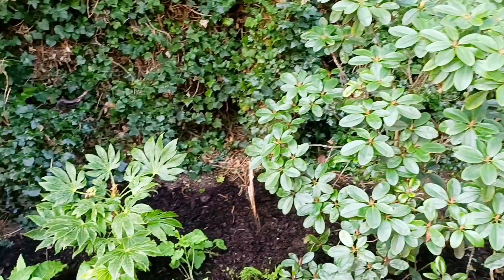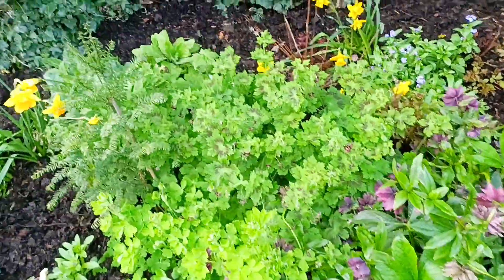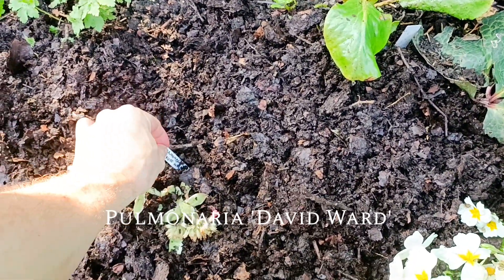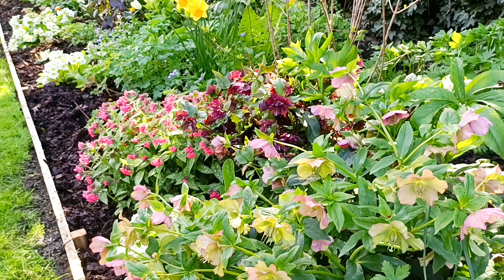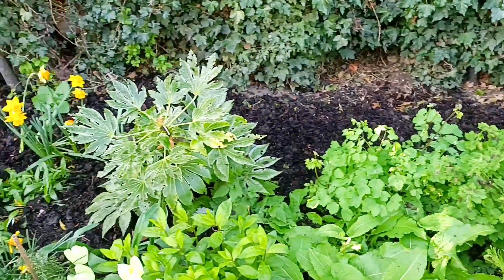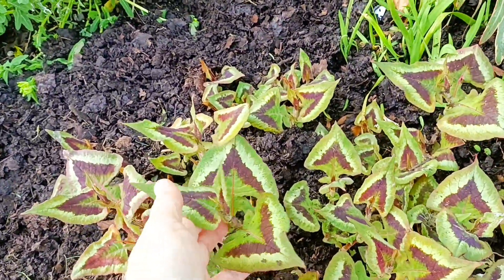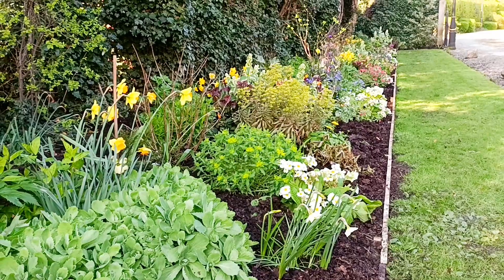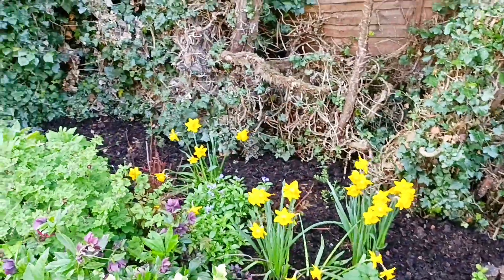A tour of the Spring Border at the Enchanted Manor House including plant names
Just over a year ago there was a sad looking border, the existing plants had just about expired and the rest were struggling under the canopy of the old field hedge. We decided that it would look nice to re-create the border, so we removed nearly all the existing plants - transplanted those which were salvageable and began the transformation. We dug in heaps of well rotted horse manure, dug it over and re-planted. And now we have a beautiful border which runs the length of the driveway so visitors always have a colourful and cheery welcome.

I have tried to name as many plants as I can fit in, I sometimes forget their names as you can imagine there are so many to remember it can be bewildering! I always use Latin names, as they are understood internationally and often some plants have common names which can apply to multiple plant species.

The next phase which we are working on is extending the border around the corner to carry on the design so check back soon for further updates!

'Bring Me The Sky' by Scott Buckley - released under CC-BY 4.0.